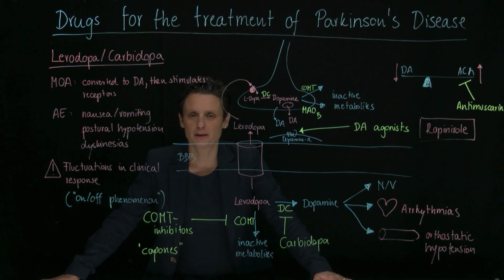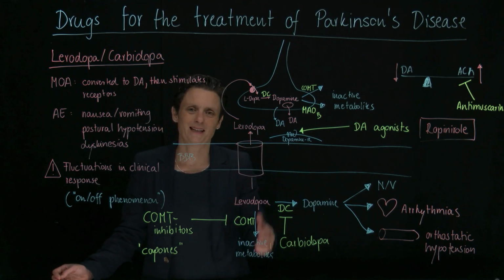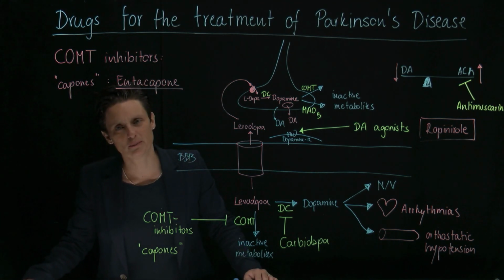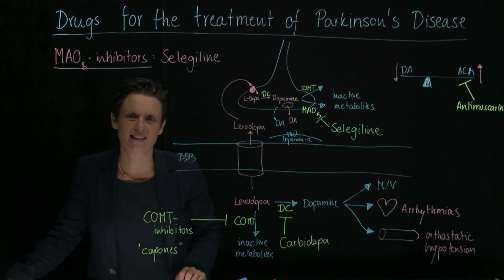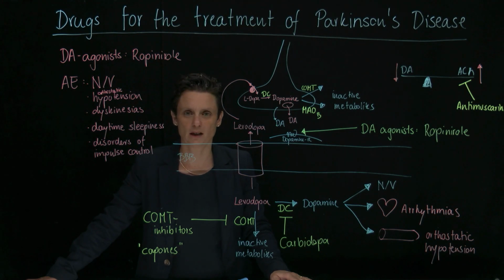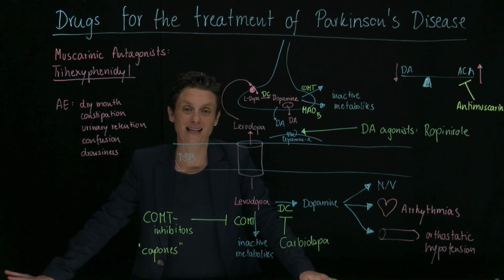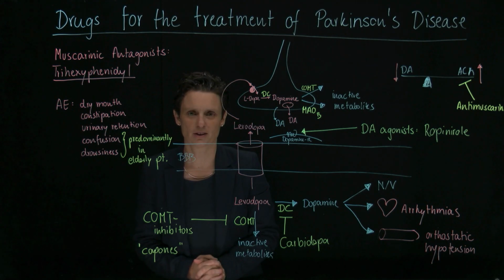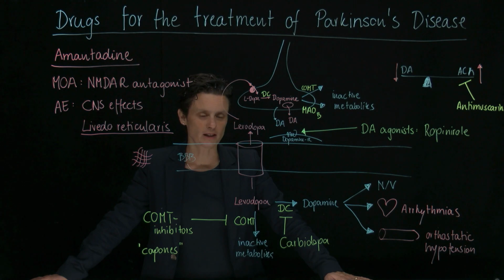Brandl's Basics: Drugs to treat Parkinson's Disease (2/2): Pharmacology of Parkinson Drugs